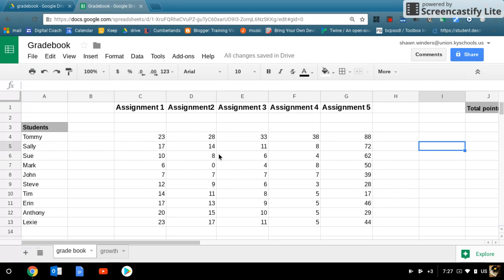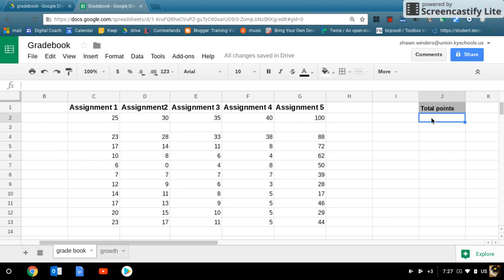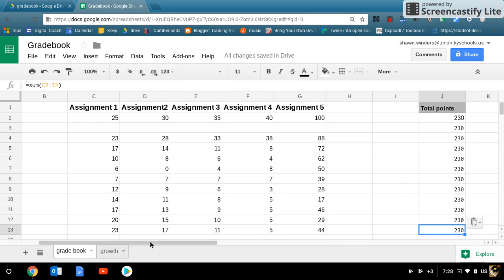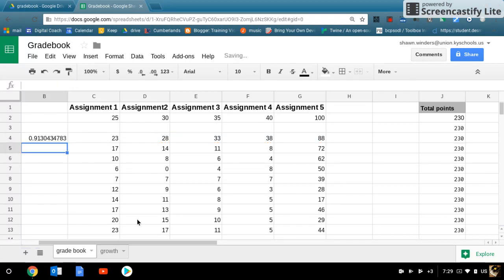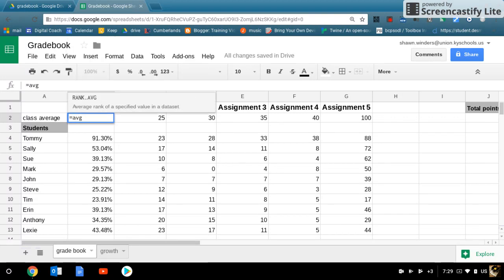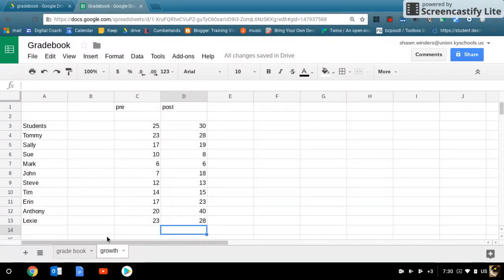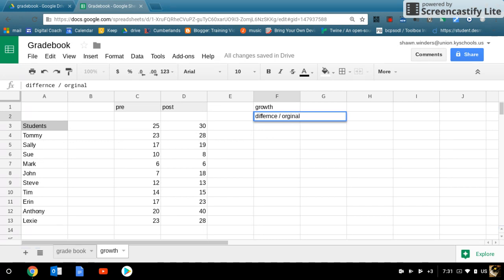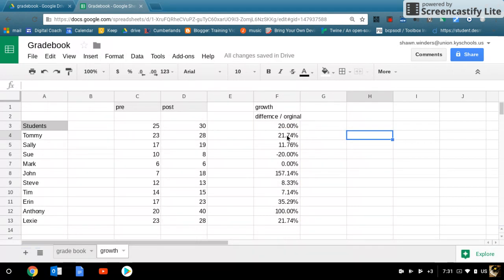Sheets Grade-book Formulas